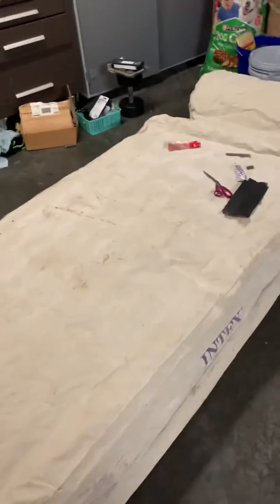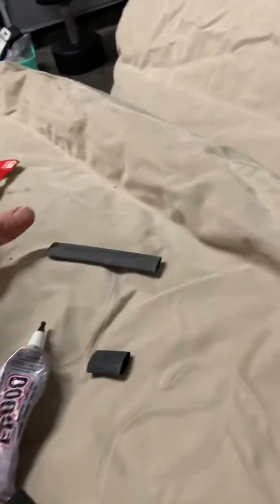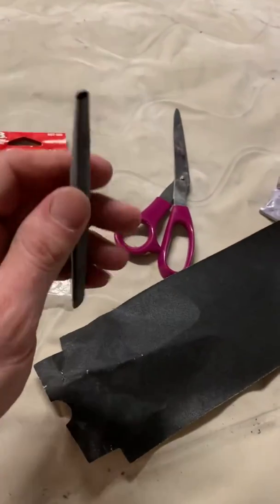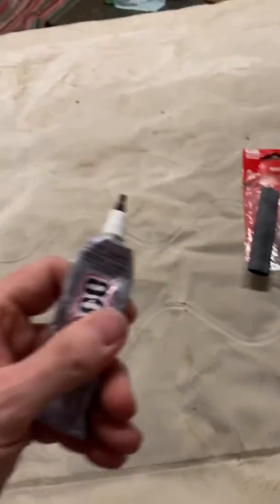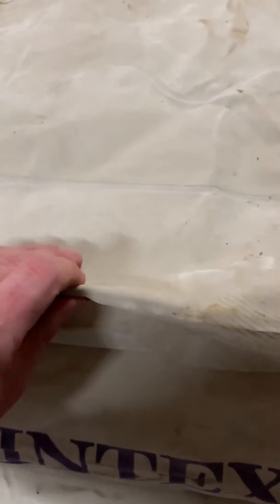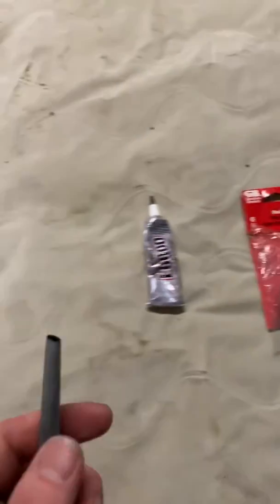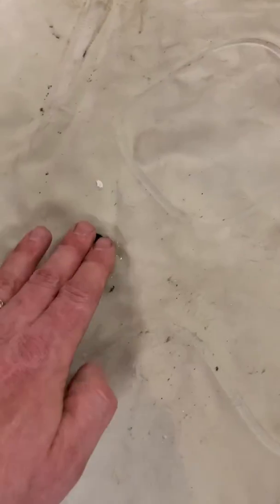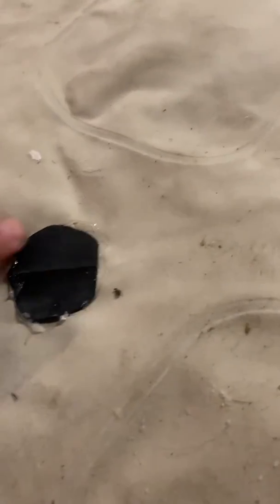Air mattress repair THAT WORKS!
Do it yourself at home!  Repair your leaky air mattress so you can sleep good and avoid waking up on the ground!